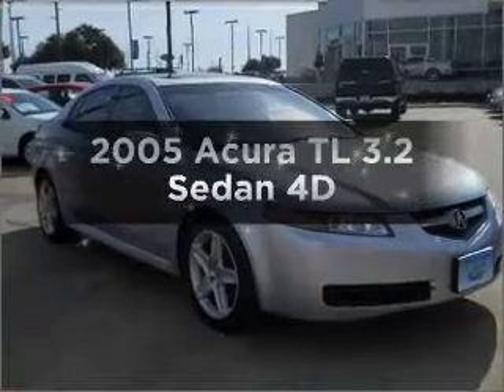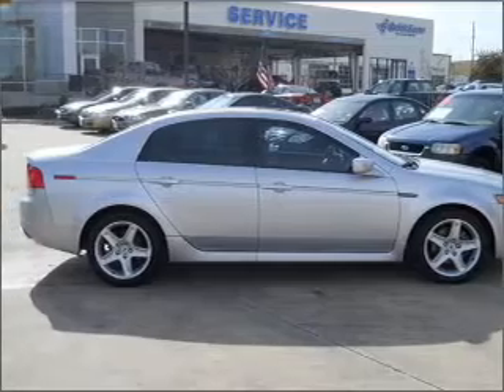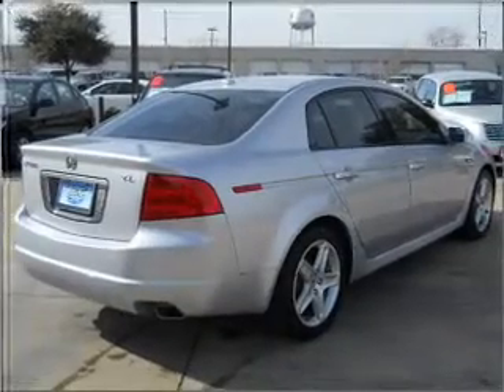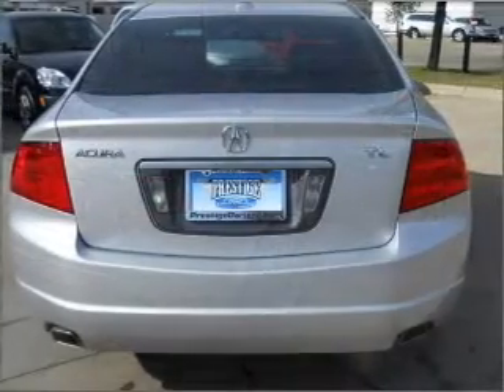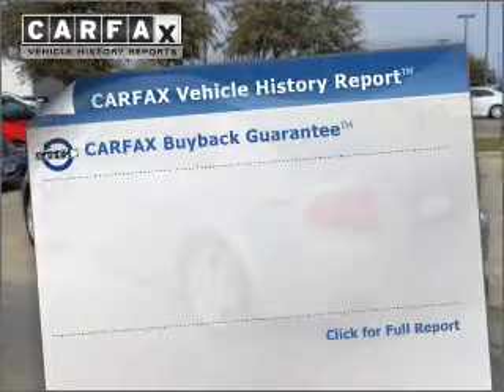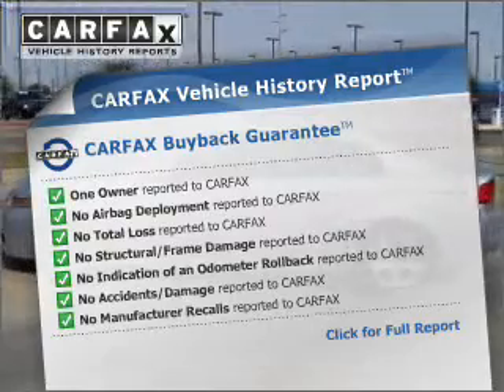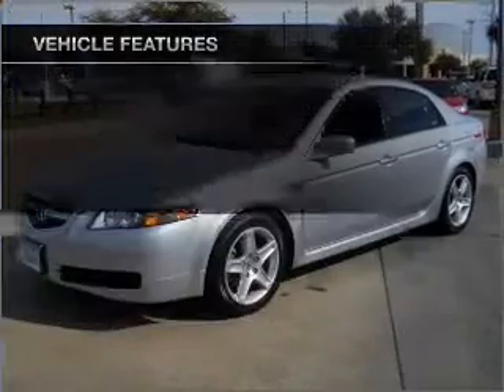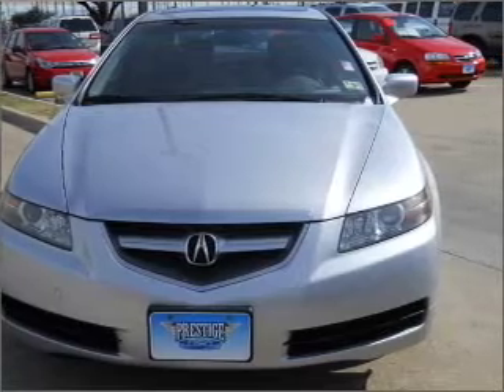2005 Acura TL - Garland TX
Year: 2005
Make: Acura
Model: TL
Trim: 3.2 Sedan 4D
Engine: 6 cylinder VTEC 3.2 liter
Transmission:
Color: Silver
Mileage: 69347
Address:
3601 S. Shiloh Ave